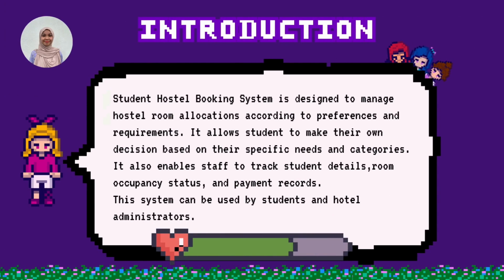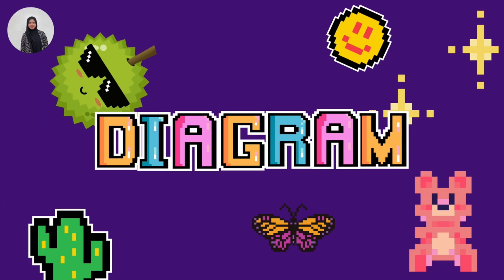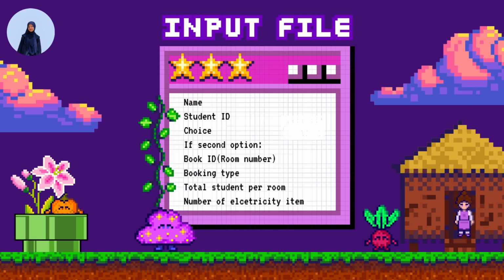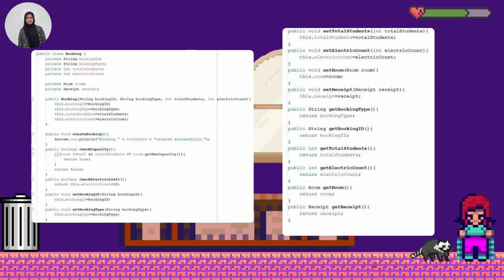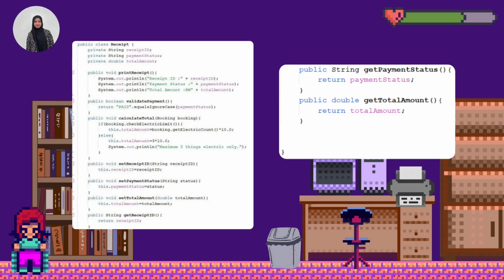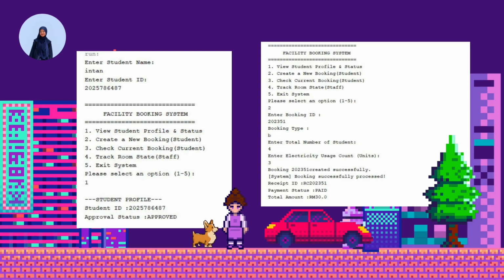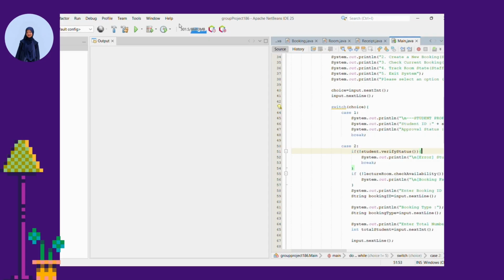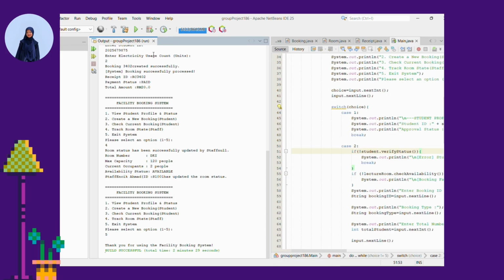CSC 186 VIDEO PRESENTATION OF GROUP PROJECT (STUDENT HOSTEL BOOKING SYSTEM)